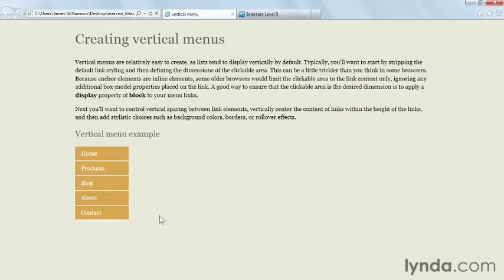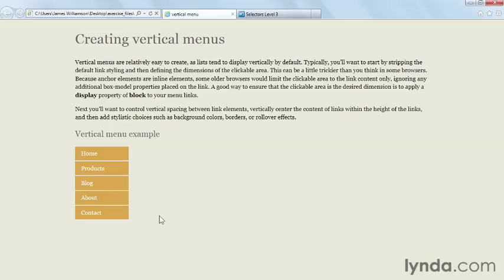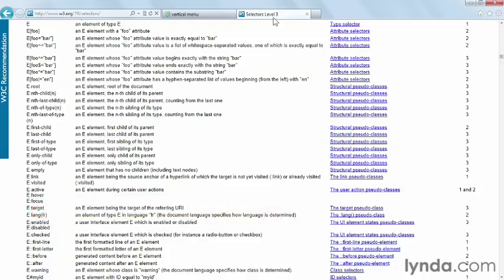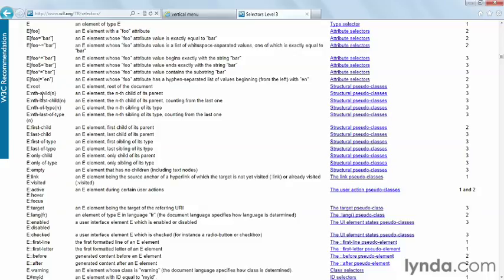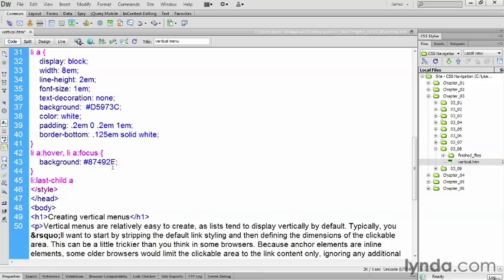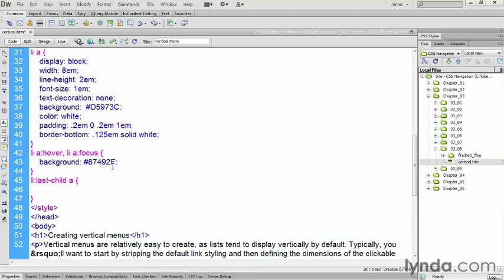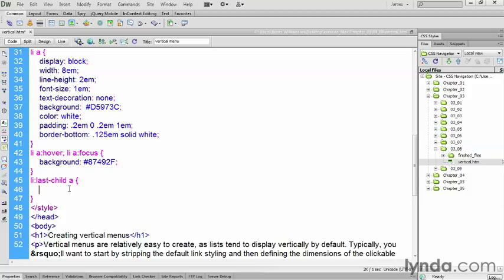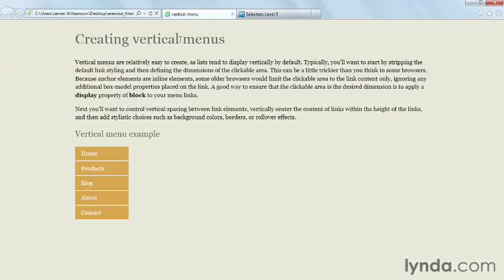Lynda.com - CSS - Styling Navigation and PHP